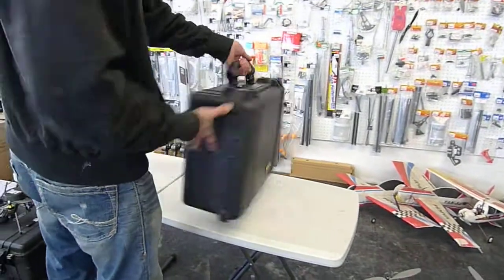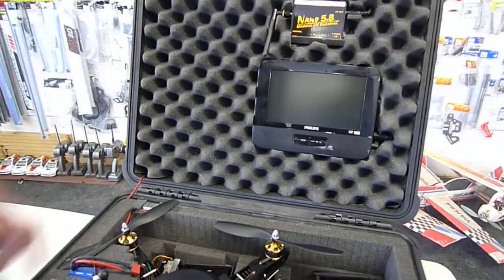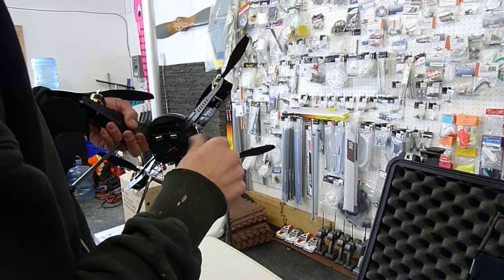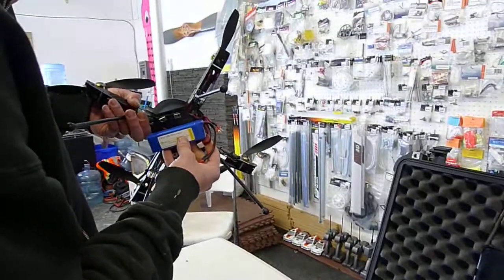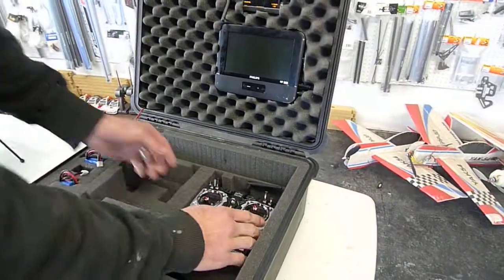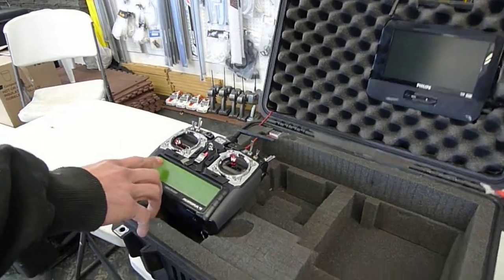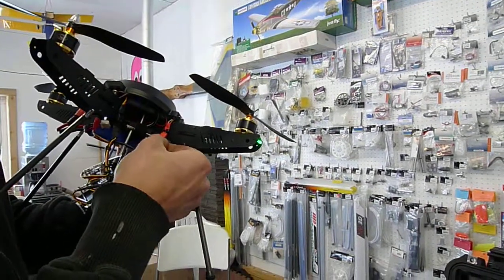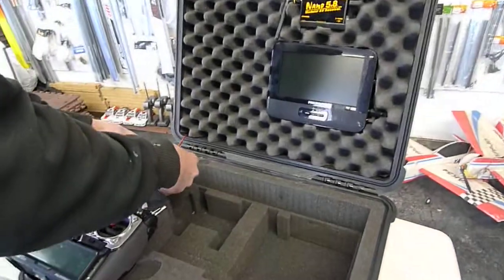Gaui 330X Quadrotor RTF Portable Base Station Camera FPV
Used for aerial photography